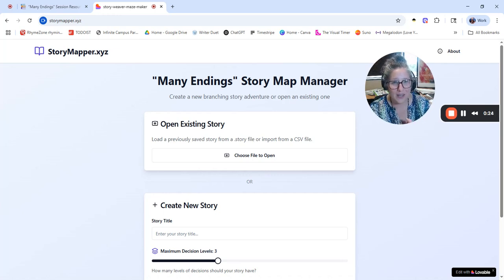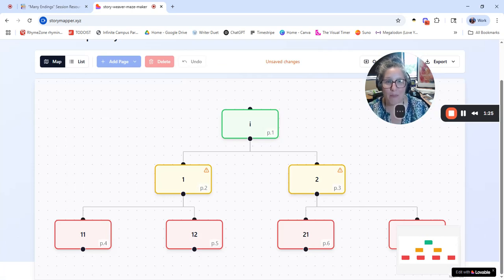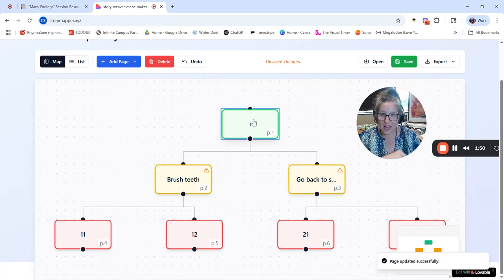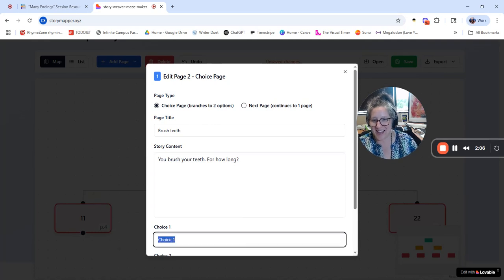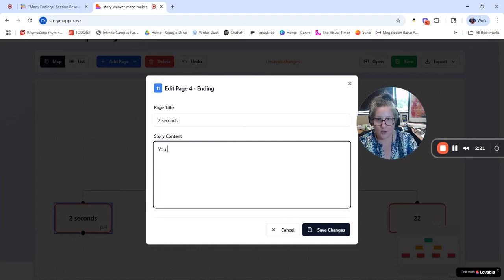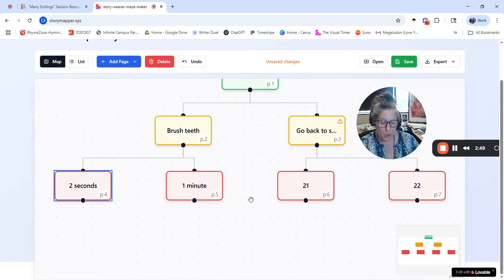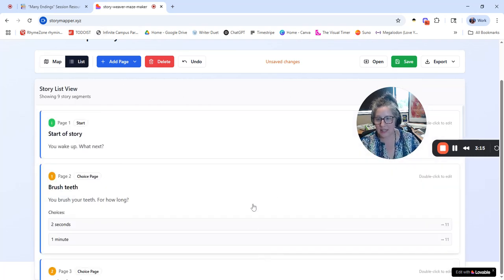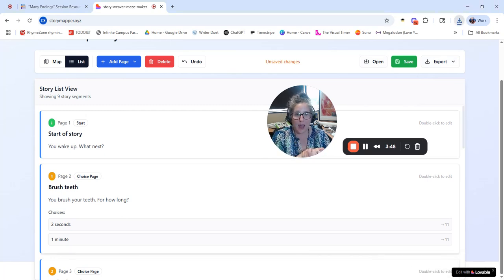StoryMapper xyz tutorial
Story Mapper is a cloud-based application that allows you to visually map, write, and export branching, "choose your own adventure" type stories.